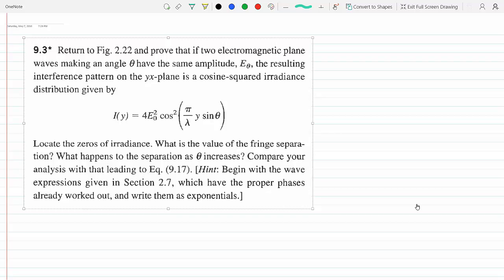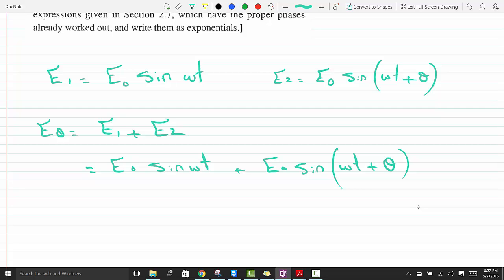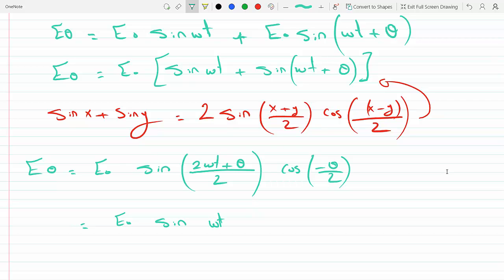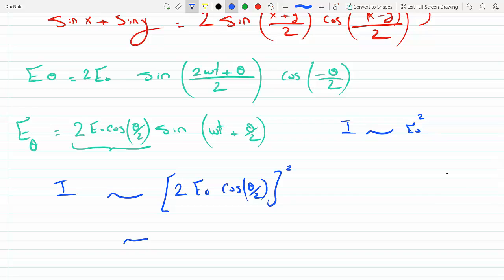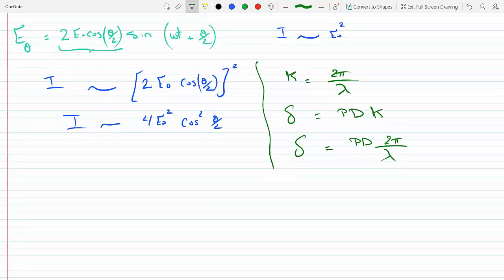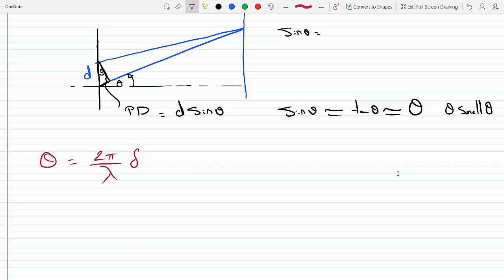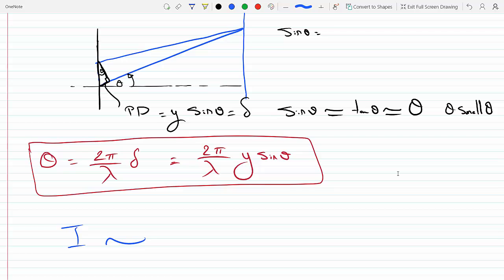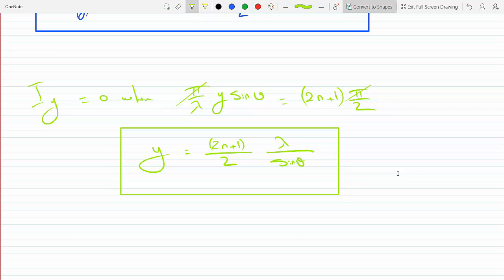Expression of 2 electromagnetic plane waves and the resulting interference pattern P 9-3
Eugene Hecht
proVE that iF TWO electromagnetic plane waves make an angle Theta have the same amplitude the resulting interference pattern on the yx plane is a cosine squared radians distribution given by the following expression